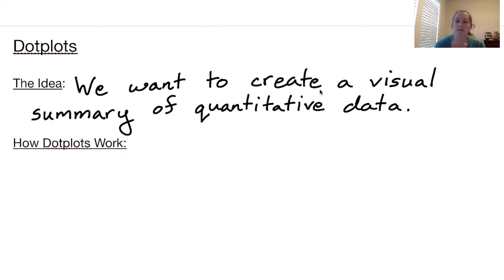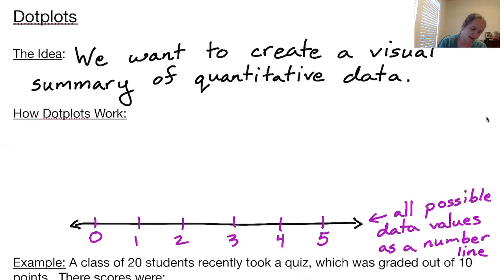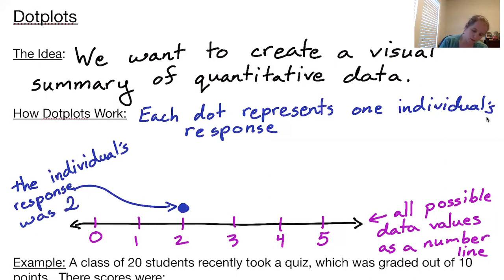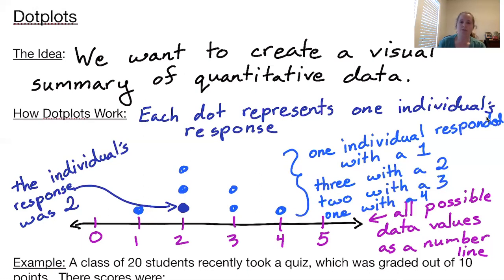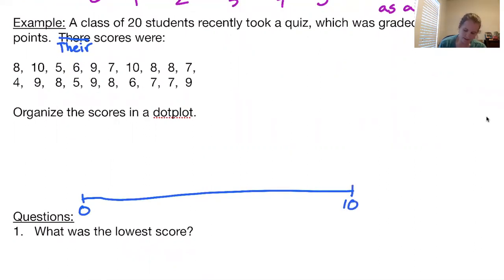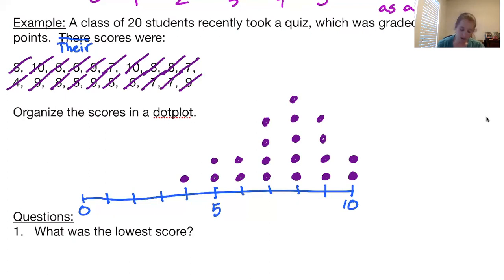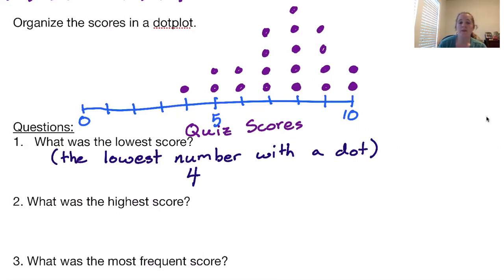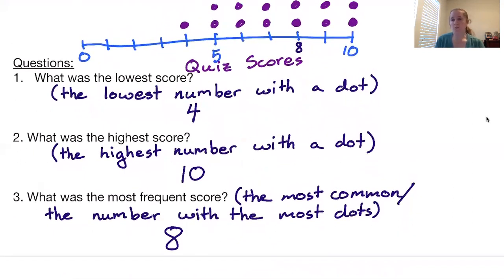Module 4: Dotplots